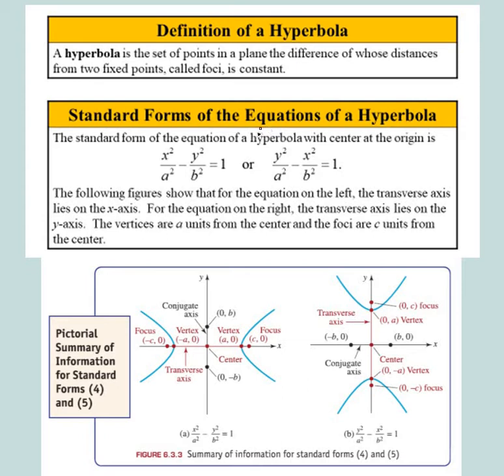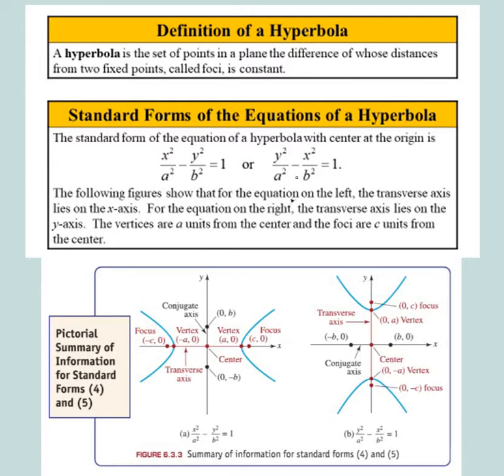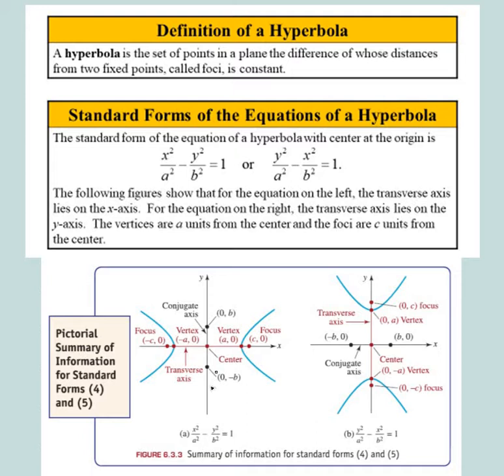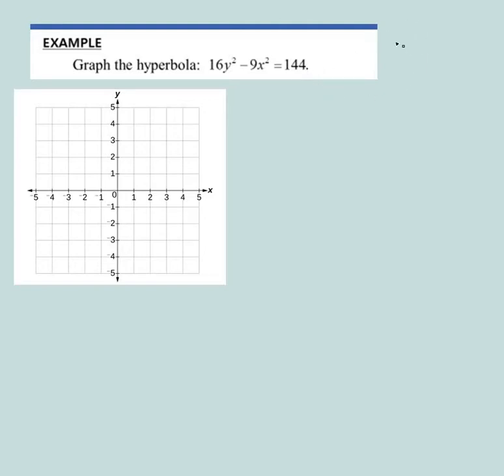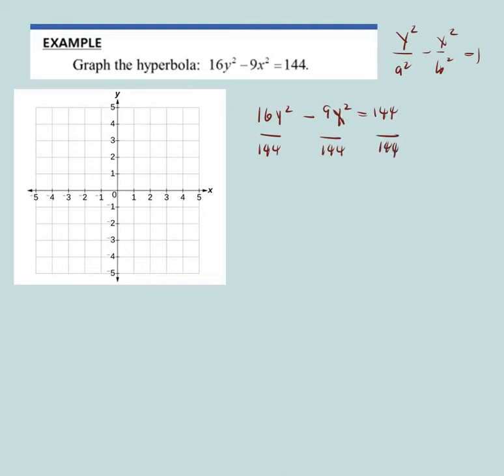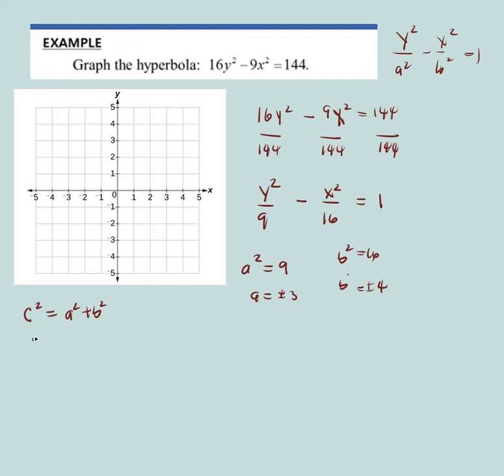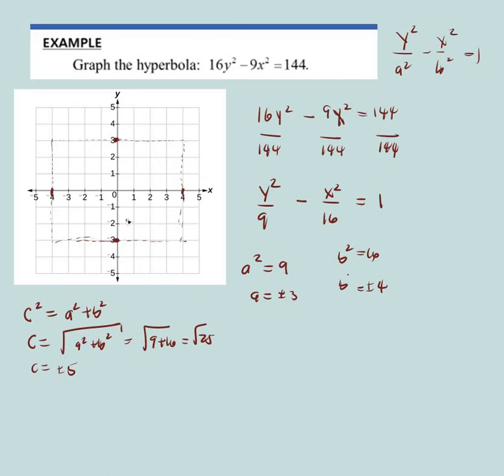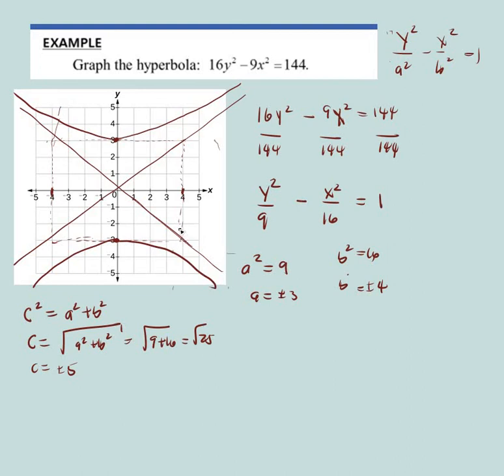16 Conic Section Hyperbolas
On the graph, those asymptotes should intersect the corners of the rectangle  (I missed a little bit of those corners). This video is intended for my students in College Algebra. Since the class is turned from face to face to online, I have made videos of some of the topics that otherwise would have been discussed in person. If you are not registered in College Algebra, you still can watch the video and gain a little bit about the topic discussed. However, there are thousands of videos on Youtube of the same topic made by professional tutors that may address your questions and concerns better than this one. As I mentioned, these videos are addressed to my students in College Algebra.
Thanks,
Dr. D